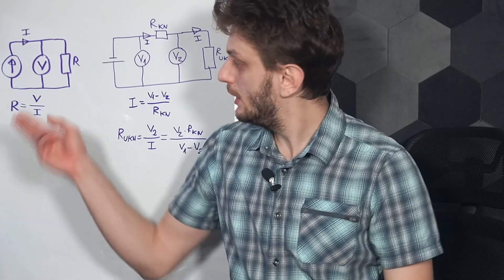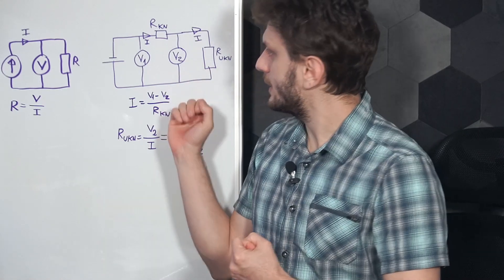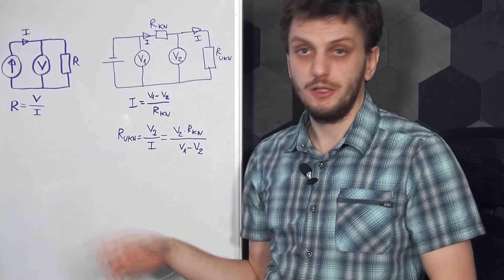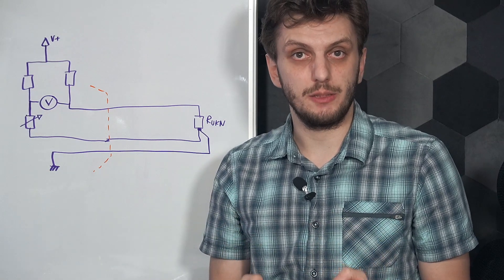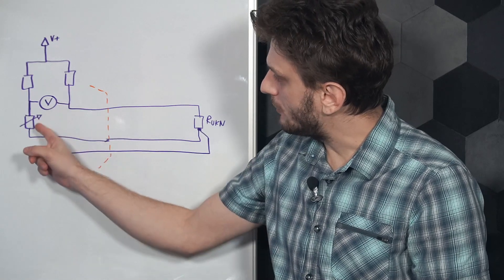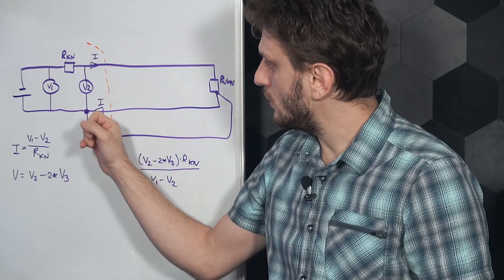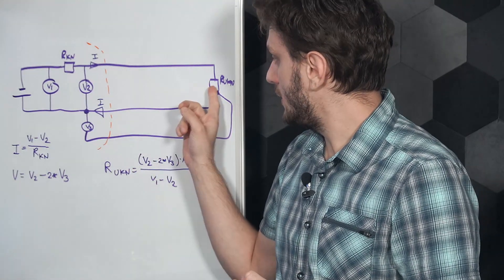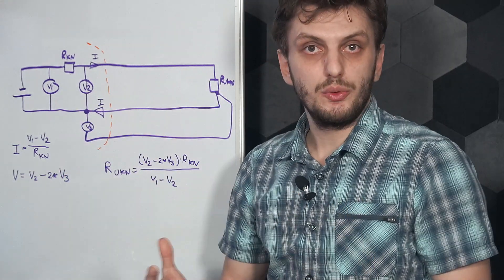Measuring resistors with multiple wires - 2, 3, 4, 6???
#144 In this video I look at the various methods in which resistors can be measured. The main difference being the achieved precision and the number of wires used to perform the measurement. So I will be looking at the various methods, starting with 2 wires and going up to 6 wires - the more the merrier, right?